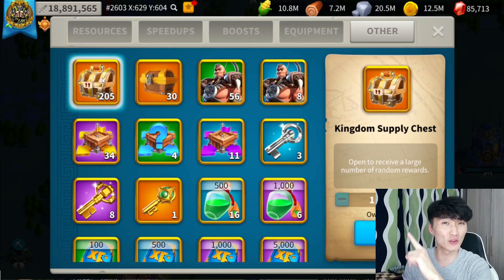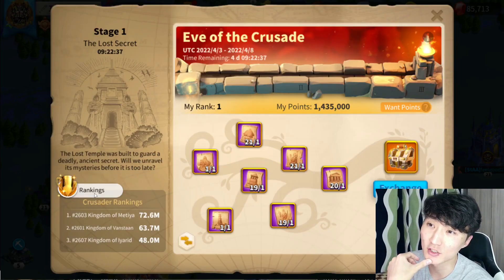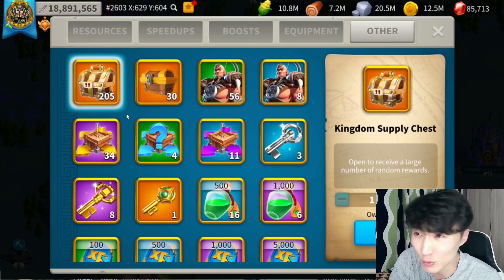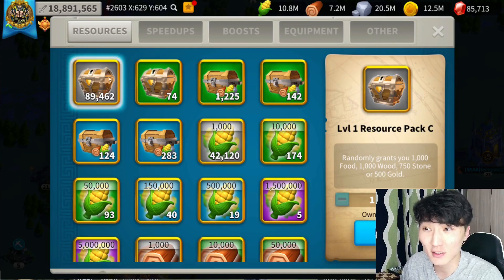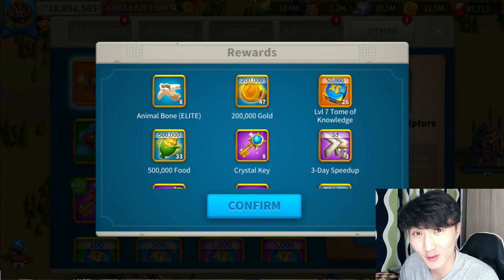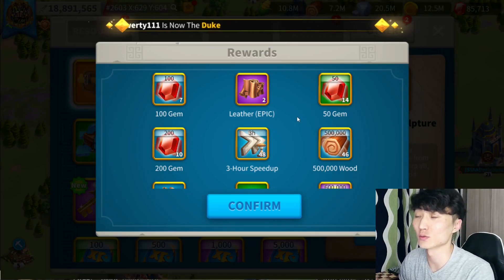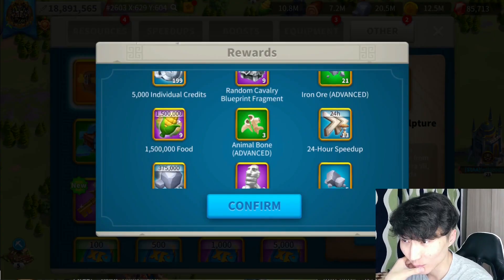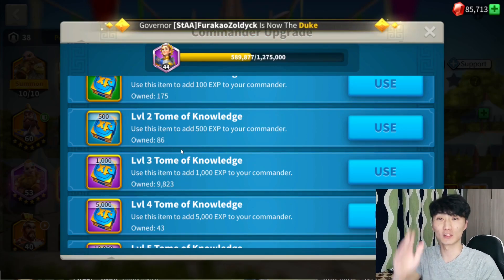Eve of crusade stage 1 | how much can you gain?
Opening 200 kingdom supply chests and talking about what it takes and how much you get for your efforts.